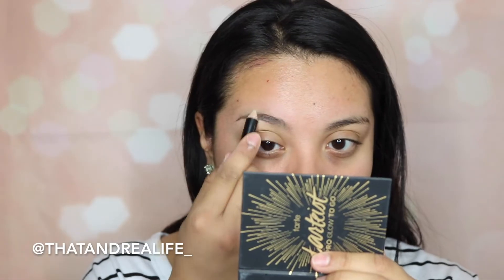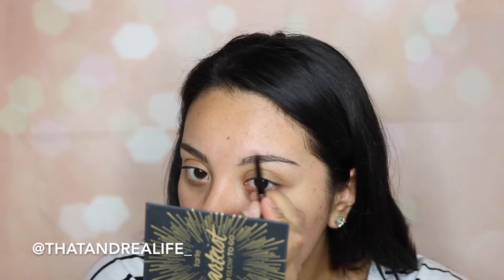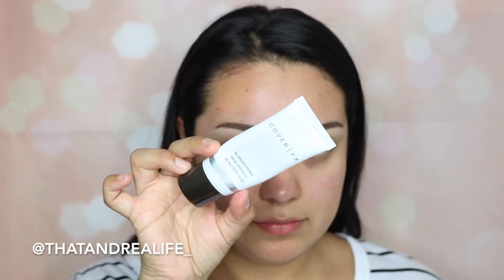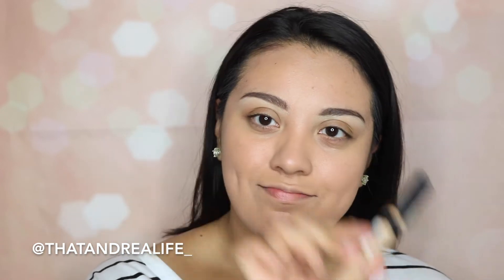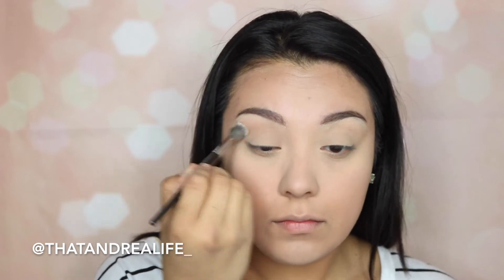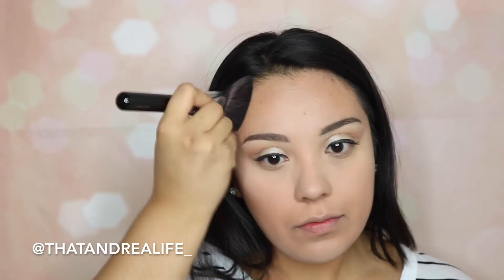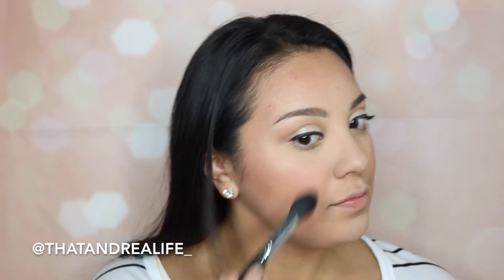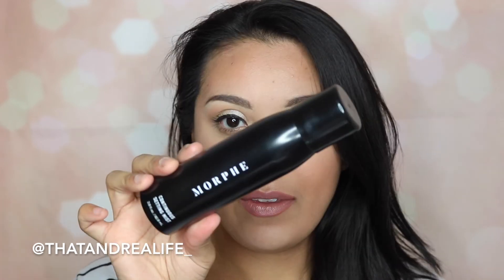Everyday Back to School Makeup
Hello Beauties! Its that time again for back to school so today I wanted to show you my quick everyday look.

» Sign up for EBates to get money back while you shop

--Products Mentioned--
Brow Wiz
Milani Eyebrow Highlighter
Clear Brow Gel
Neutrogena Hydraboot
FX Blurring Primer*
CC Radiance crème
Fit Me concealer
Brighten Banana powder
Tarte Contour to go
Benefit Dallas Blush
Mary Louminzer
Nyx Liner
Marc Jacobs Velvet Noir*
Spice lip liner
Prime lipstick
Morphe spray

FTC: This everydya back to school makeup look is not a sponsored video. Products were purchased by me unless marked with a * in which case products were sent for PR purposes.